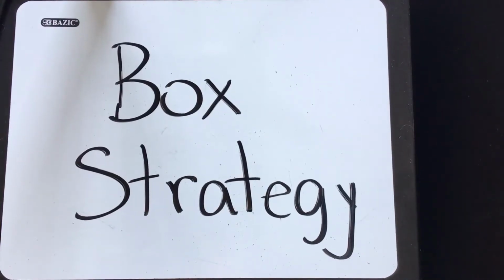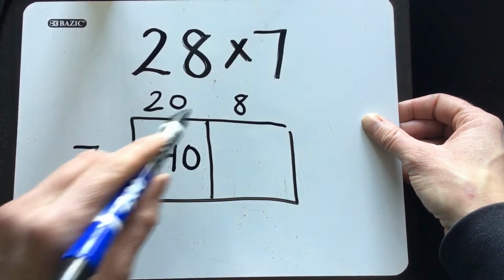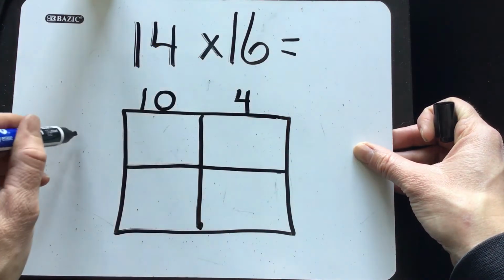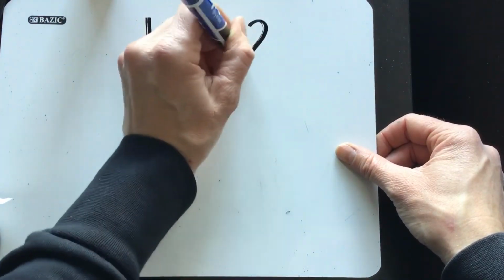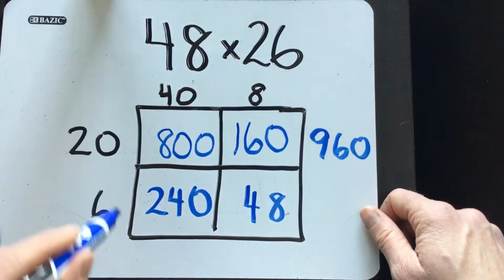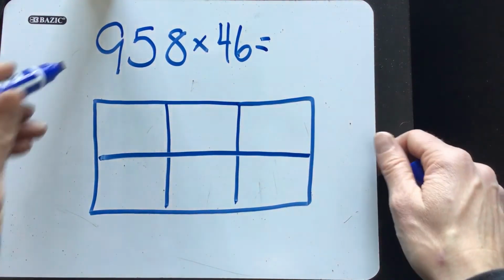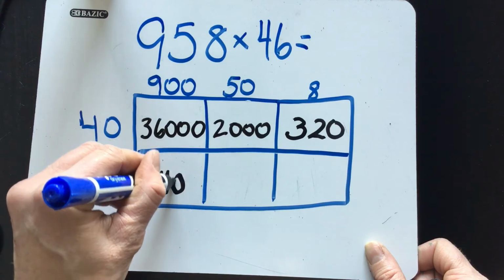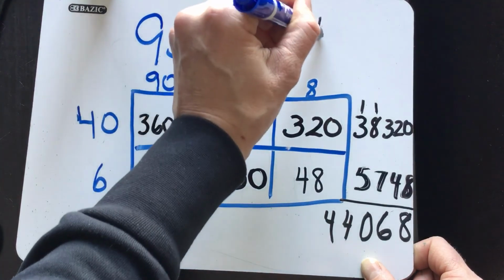April 9, 2020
Box strategy for multiplication